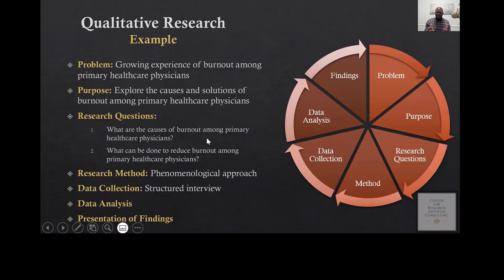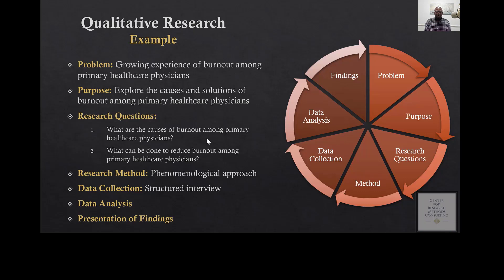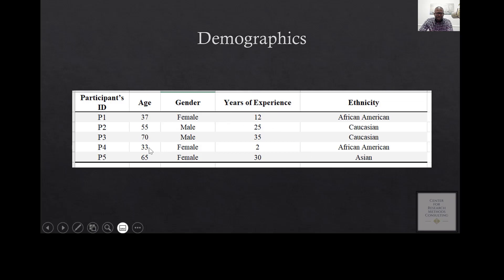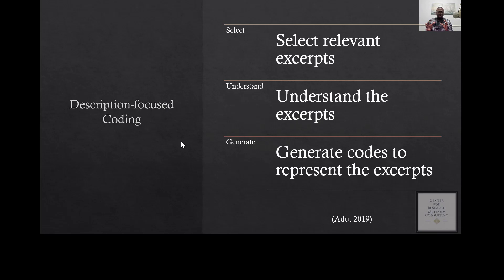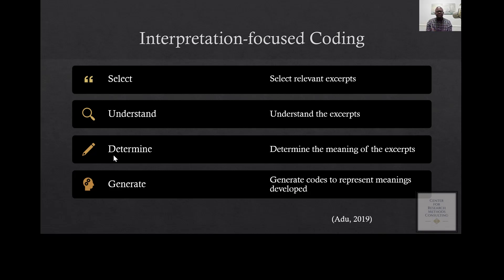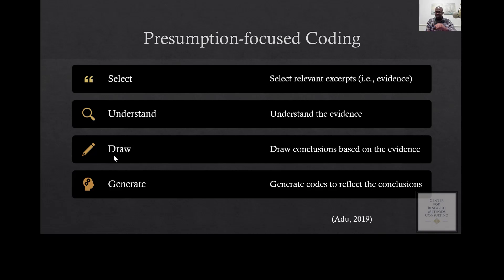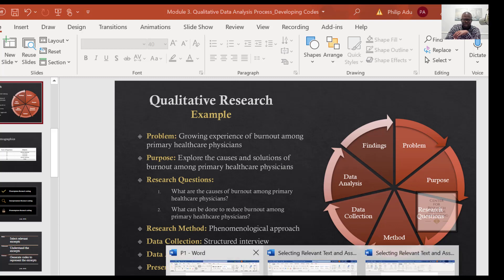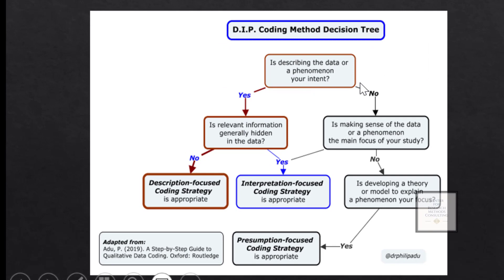Choosing an Appropriate Coding Strategy (Module 3, Lesson 1)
In this video, I discuss the process of coding data and provides an overview of the three main types of coding strategies: description-focused, interpretation-focused, and presumption-focused coding. I also explain the background of the data being used in the demonstration, which aims to find out the cause and solution of burnout among primary healthcare physicians. The research method used is a phenomenological approach, and structured interviews were conducted with five participants.

I explain how the demographic information of the participants will be taken into consideration when reviewing their transcripts. I then goes into detail about each type of coding strategy, explaining how significant information is identified and represented by codes. Finally, I suggest that researchers should consider the purpose of their study and the type of information they are seeking when choosing a coding strategy.